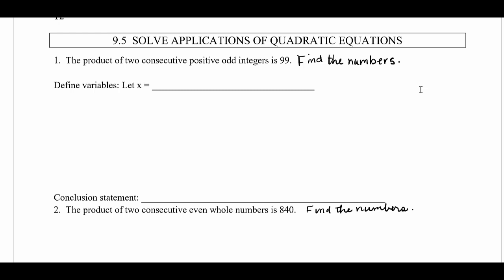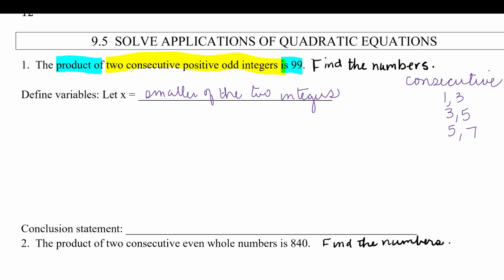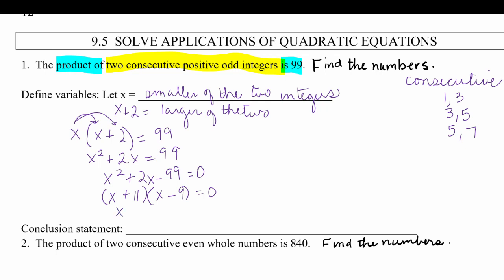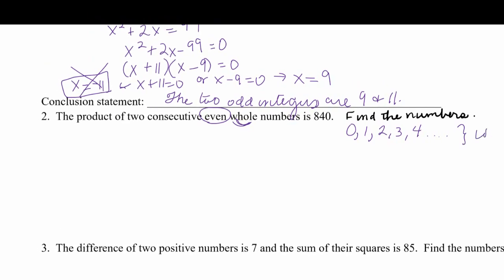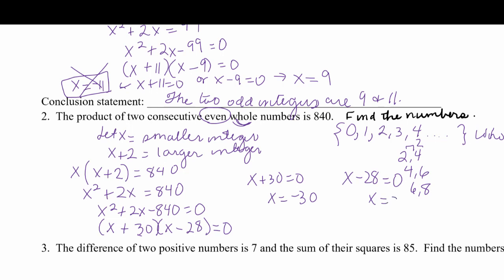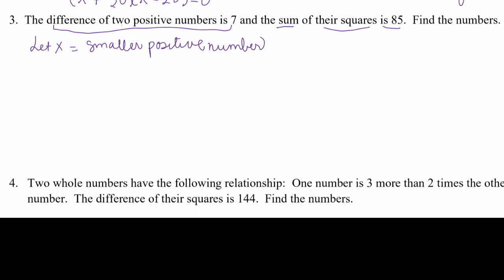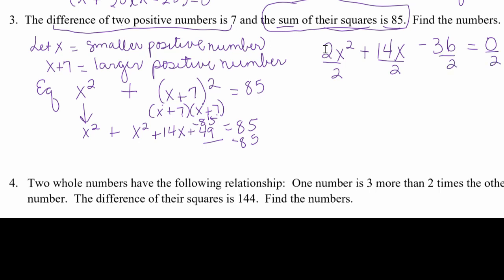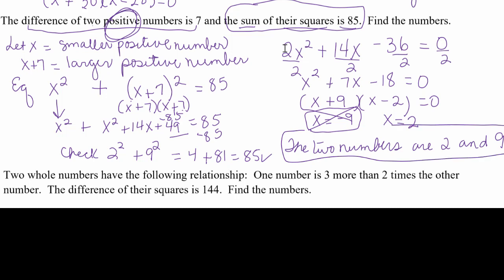Solve word problems with quadratic equations find the integers